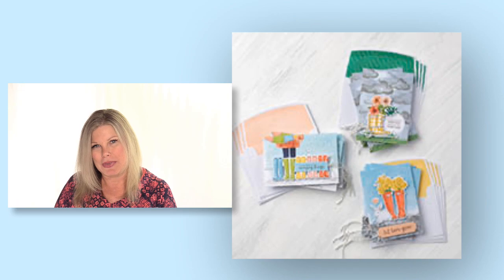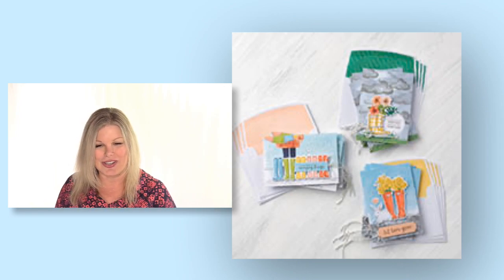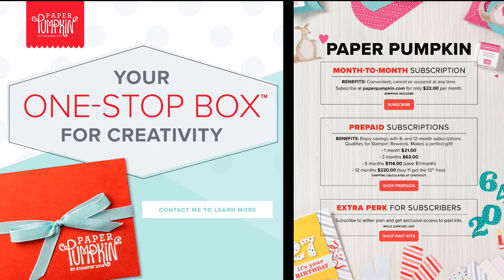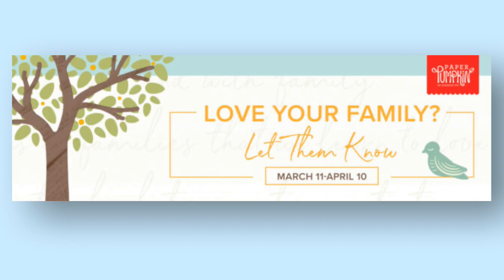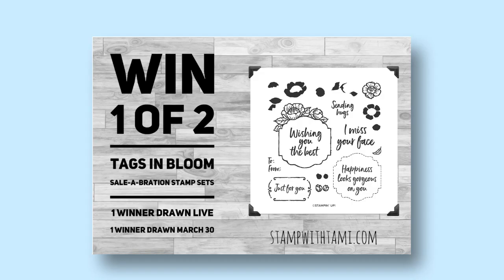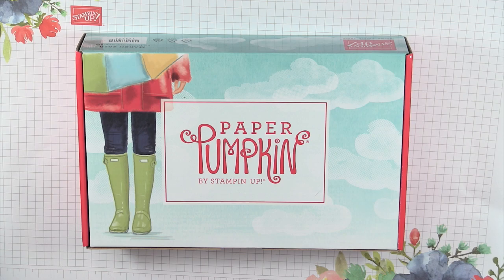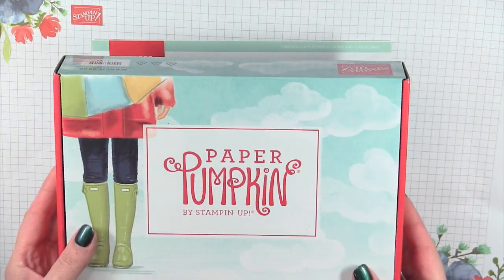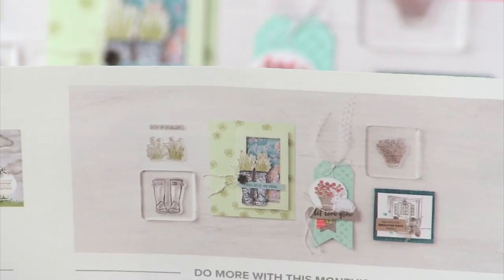March ”No Matter the Weather” Paper Pumpkin Kit 2020 Reveal and bonus Spring Splash Note Cards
Stay home and craft

It’s paper pumpkin time!! Let’s play with the March Paper Pumpkin “No Matter the Weather” kit, I'll make the cards that come in the kit and BONUS I’ll make adorable scalloped note cards with the bonus free "Spring Splash" stamp set. You’re going to love these. I have a couple of extra kits, I’ll share how you can get one on the video. Leave a comment to be entered into my prize patrol for the Tags in Bloom Saleabration stamp set set.